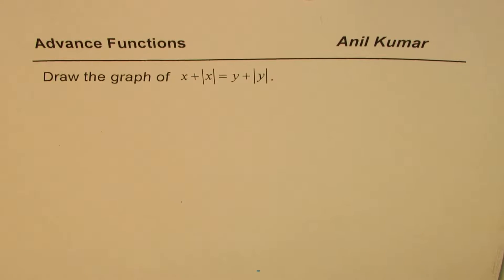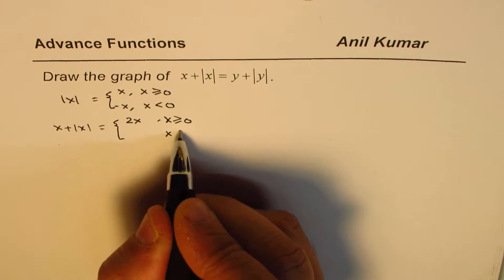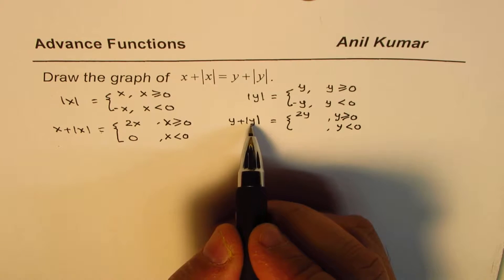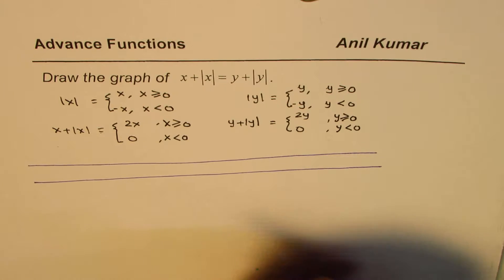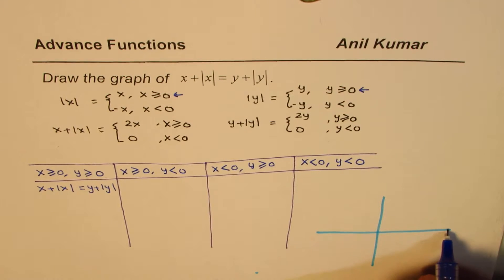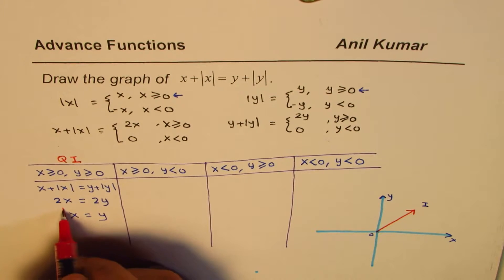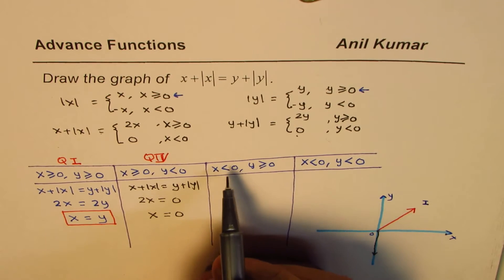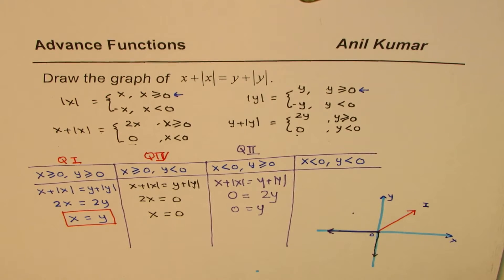Graph Cobination of Absolute Functions x+abs x equals y+abs y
Graph Absolute Value function with three terms Absolute Value (Modulus) Function Complete Concept Check Part 2 for Absolute function Equations and Inequalities.